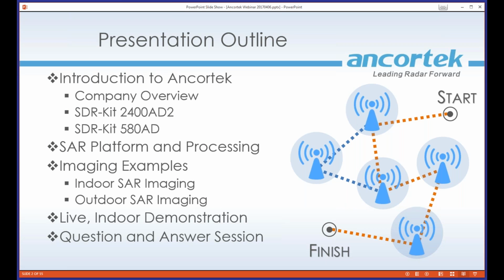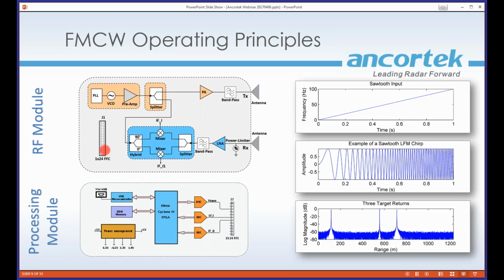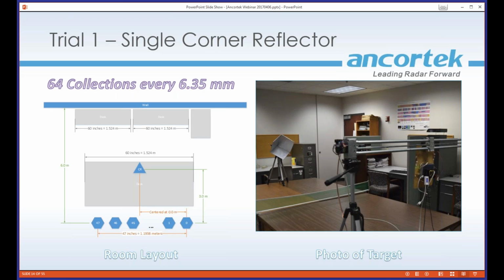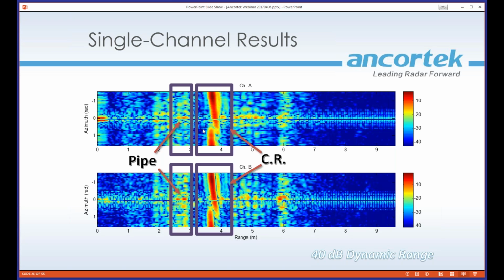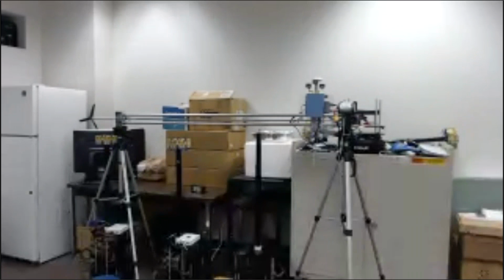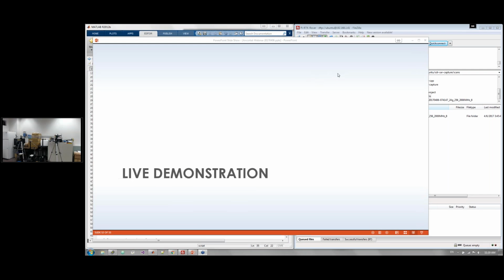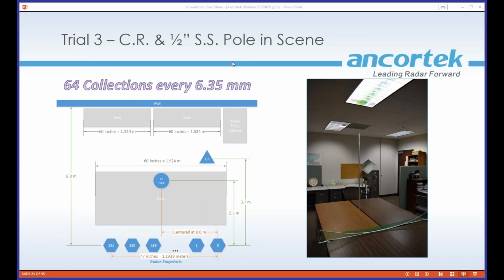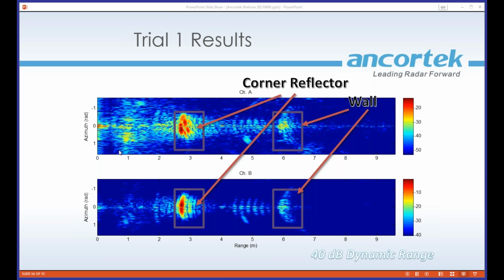Webinar SAR Imaging using Ancortek’s Software Defined Radars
4/6/2017 Latest version